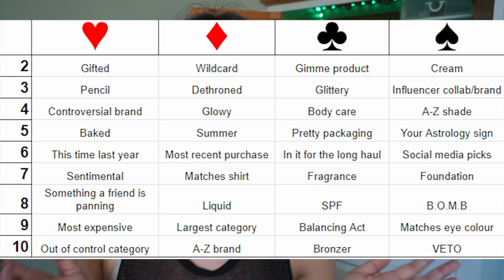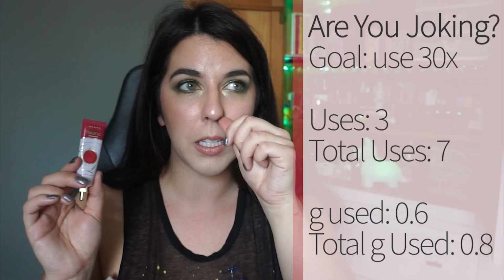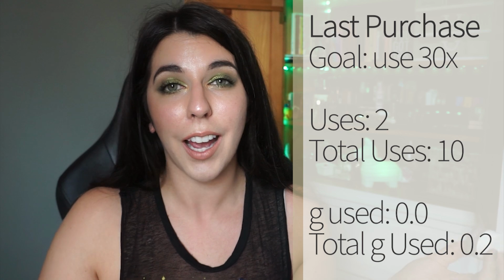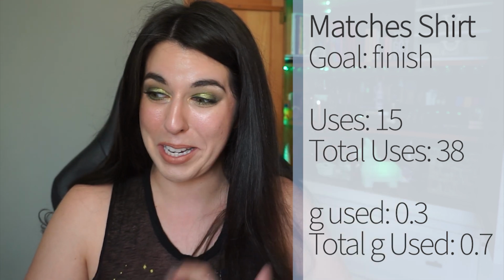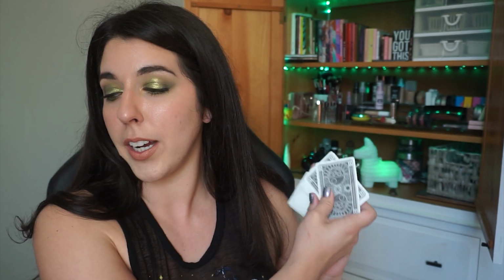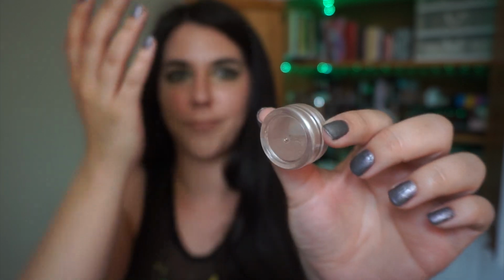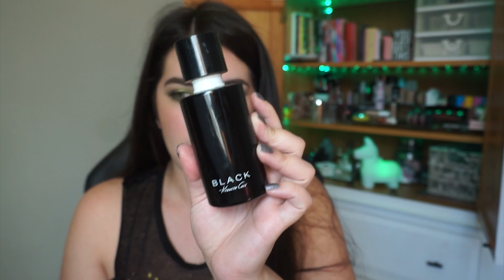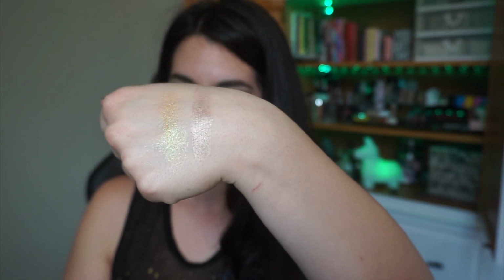Deck of Panning | Update 2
Anyone else pulling what seems like continuously difficult prompts this year? Just me? Cool, cool 😅

𝙀𝙮𝙚𝙨
▪ P Louise Rumour 2 Base
▪ Fantasy Cosmetica - Druid Palette (Serenity & Sage) ✨
▪ ABH Subculture - Destiny

𝙁𝙖𝙘𝙚
▪ Joah Pore Deactivator Primer ✨
▪ Supergoop! CC Cream - Fair Light
▪ Fenty Eaze Drops
▪ Rituel de Fille - Solaris
▪ The Lip Bar Caffeine Concealer - 1:00 Ivory
▪ Phsycian's Formula Butter Bronzer - Bronzer
▪ Kaleidos Space Age Prophecy
▪ bareMinerals loose blush - Luxe Radiance

𝙇𝙞𝙥𝙨
▪ Nudestix - Whisper
▪ Uoma by Sharon C It's Complicated Lip Gloss & Stain - Casually Lit

💕👉 𝙁𝙞𝙡𝙢𝙚𝙙 March 17 - Happy St. Patrick's Day

Items noted with ✨ were sent my way for free.

▪ ABH Prism Palette - Dimension; mixed with a gel top coat

🎵 𝙈𝙪𝙨𝙞𝙘
Artists: Mikel & GameChops: